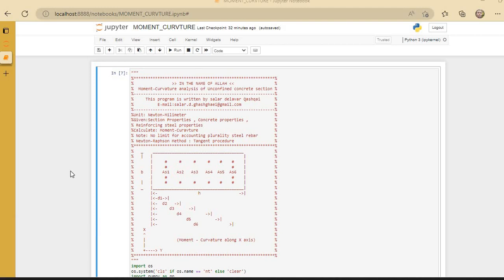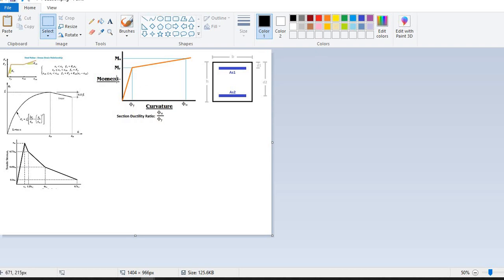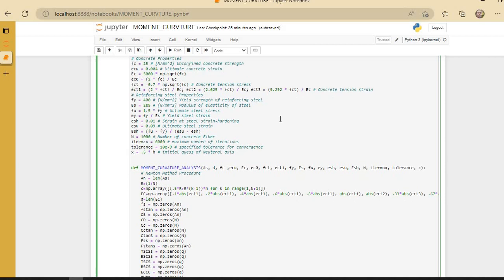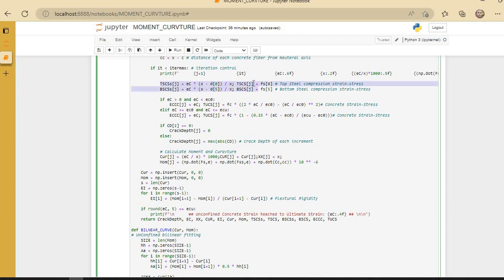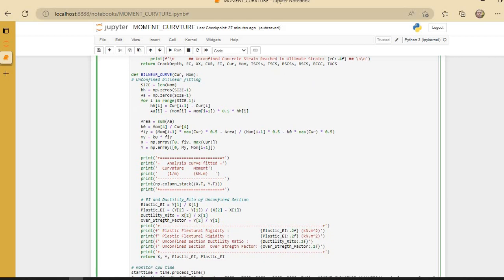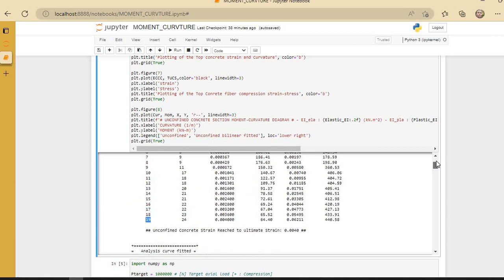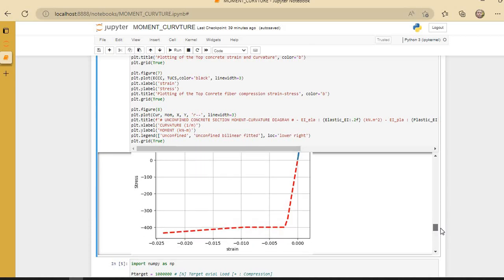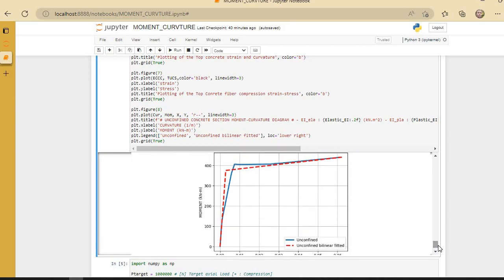Moment Curvature Analysis of Unconfined Concrete Section with Python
تحلیل لنگر انحنا مقطع بتنی با پایتون
تحليل الانحناء اللحظي لقسم الخرسانة غير المحصور باستخدام Python
Pythonによる非拘束コンクリート断面のモーメント曲率解析
Análisis de curvatura de momento de sección de hormigón no confinada con Python